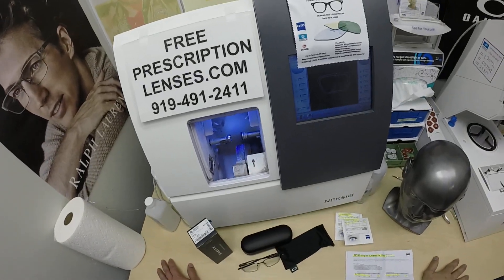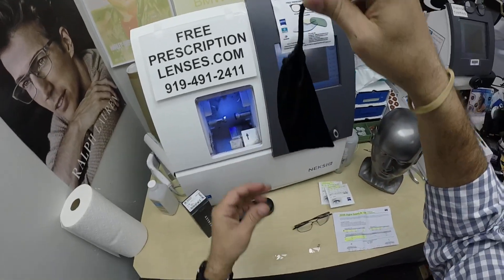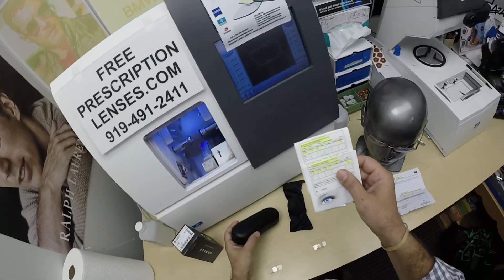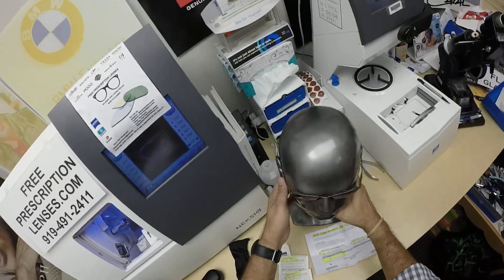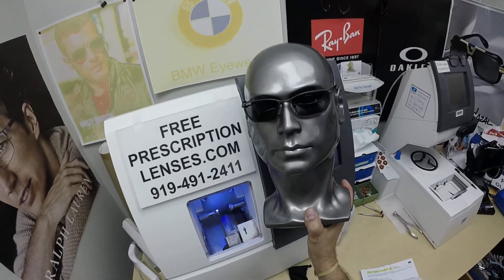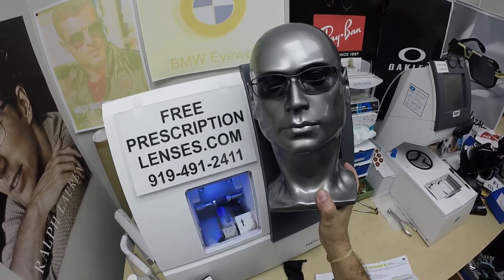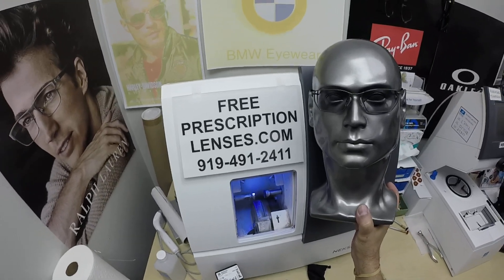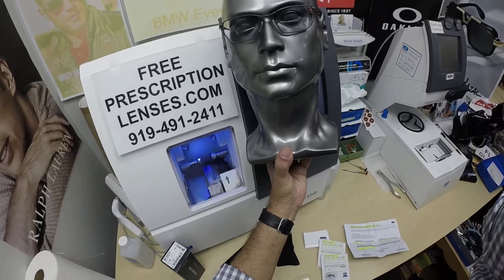Dan's Oakley OX5151 Monohull | Zeiss SmartLife SV | Photofusion Gray Duravision Platinum Lenses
Link to this frame:
Watch as I show you Dan's Oakley OX5151 Monohull glasses with Zeiss Individual SV with the digital boost - Zeiss PhotoFusion X Gray and DuraVision Platinum Anti-Glare.
White Rock New Mexico is about to See More Better!